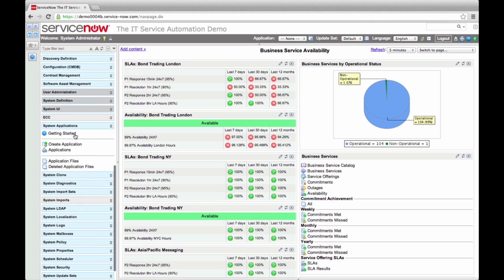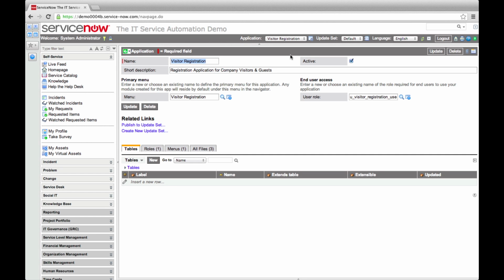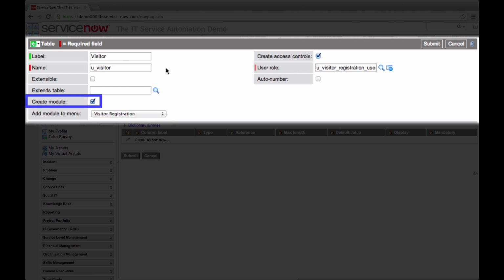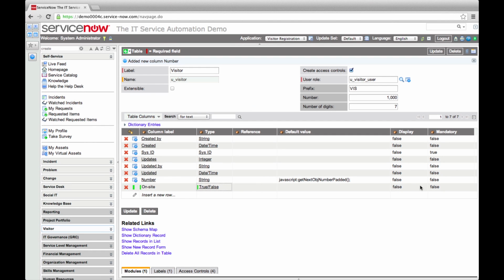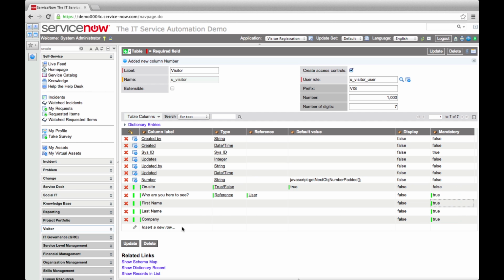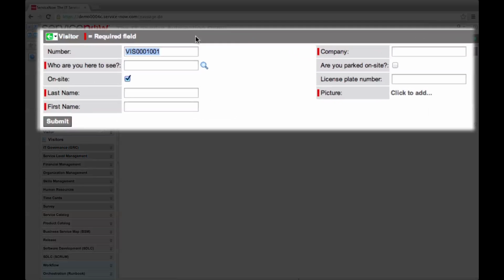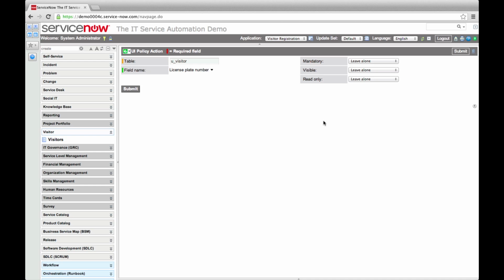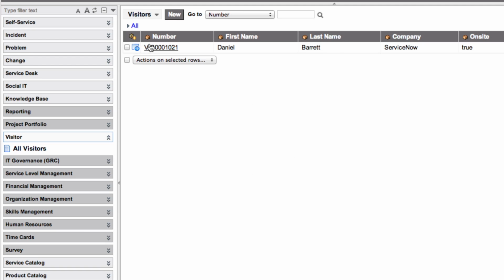ServiceNow App Creator Demo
Demonstrates how users can build custom applications in ServiceNow to meet their business needs.